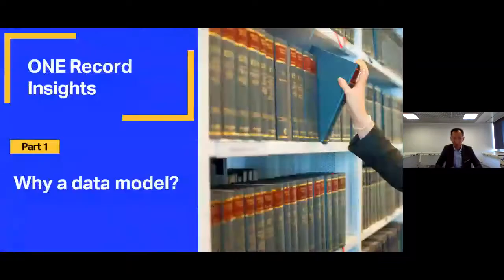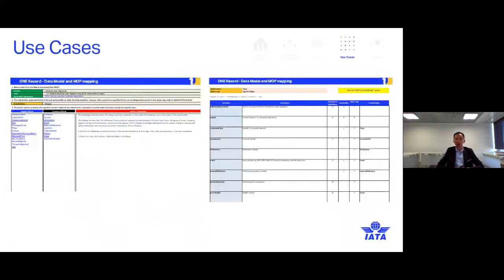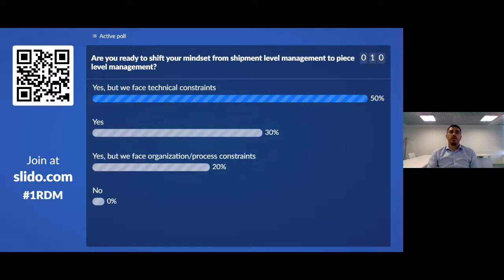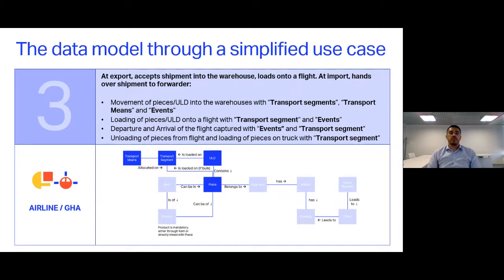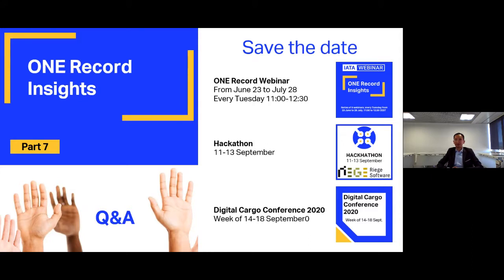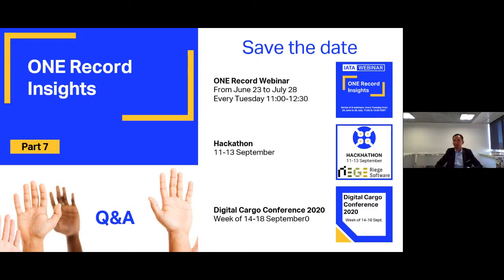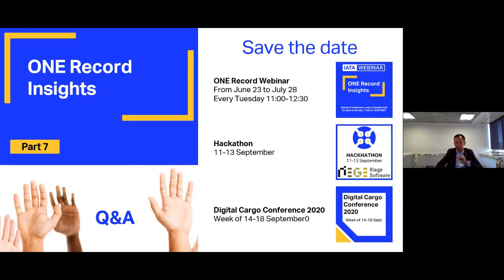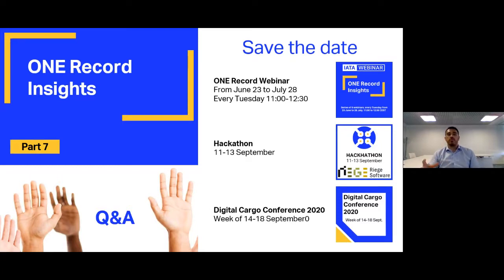The data model a digital twin of the air cargo industry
ONE Record is driven by the need for digitalization of the air cargo industry to achieve operational excellence through optimized data sharing and lean business processes while reducing the usage of paper documents.

The data model acts as a common language that unites all activities around air cargo and ensures that all stakeholders can effectively share and interpret data among themselves. In this webinar, we explore this data model.

Presenters: David Sauv, Christophe Lambert